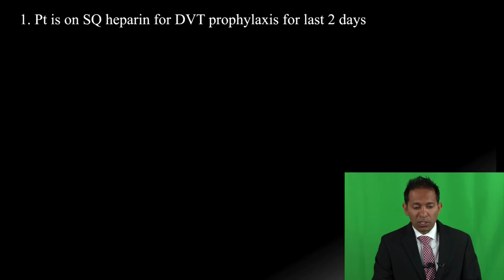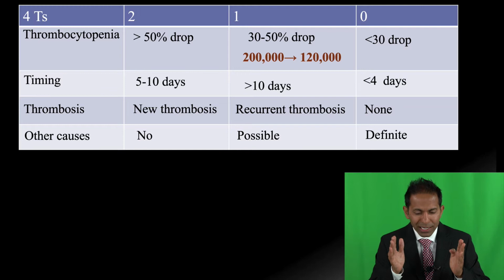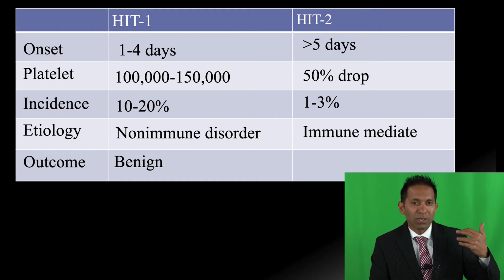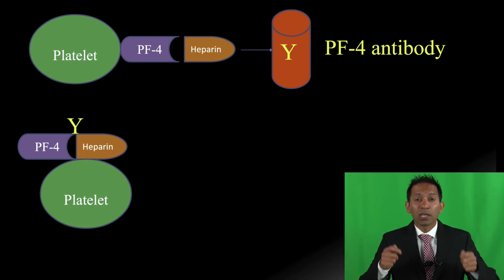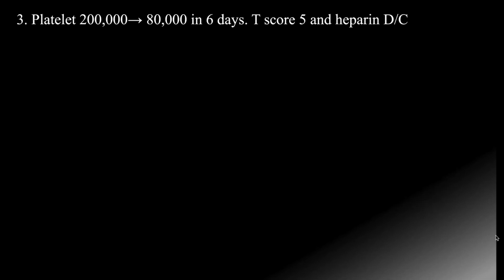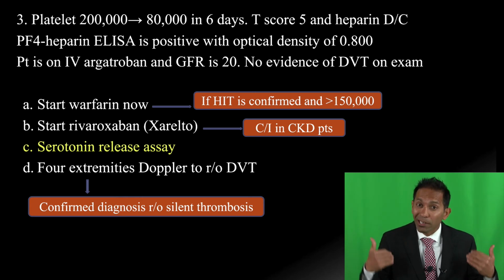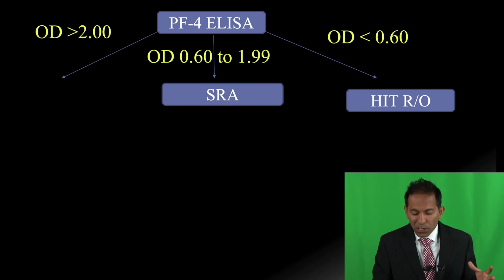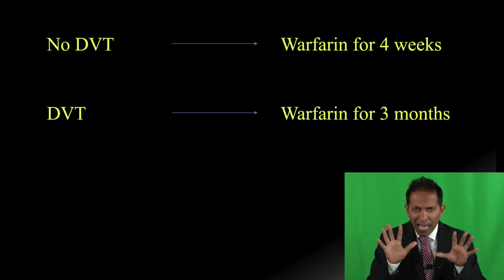Heparin Induced Thrombocytopenia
Heparin-induced thrombocytopenia (HIT) by Dr. Kailash Bajaj

Take home points:
- The 4 Ts score is used for estimating the likelihood and to make a presumptive diagnosis of HIT.
- HIT occurs more commonly after exposure to unfractionated heparin than exposure to LMW heparin (enoxaparin).
--Patients with a presumptive diagnosis of HIT based on 4 Ts score: Stop all heparin product, start a non heparin anticoagulant and order HIT antibody testing.
- The solid-phase ELISA is an immunoassay that detects the presence of anti-platelet factor 4 (PF4)/heparin antibodies in patient serum.
- HIT is excluded if ELISA OD ‹0.60 and HIT is confirmed if ELISA OD ≥2.00.
- Because of high specificity, the SRA is often useful for confirmation of weak or inconclusive results obtained with PF4/ELISA test depending on OD.
- For patients with confirmed diagnosis of HIT, Warfarin can be started once the patient has been anticoagulated with a non-heparin anticoagulant and the platelet count has recovered to ≥150,000.
-For patients who have not had a thrombosis, anticoagulation for at least four weeks can be given.